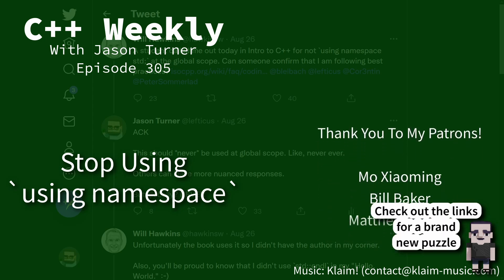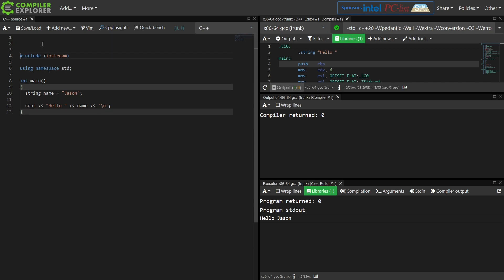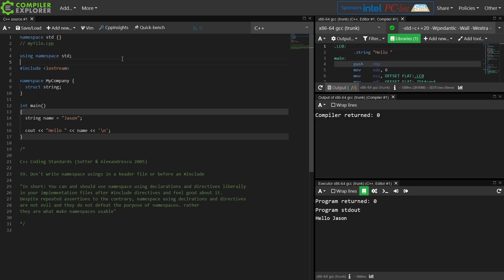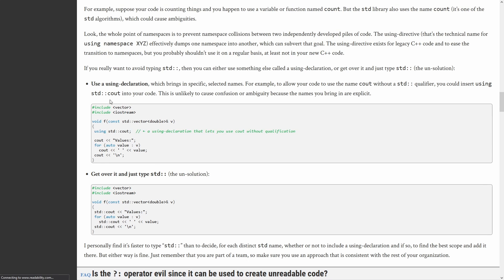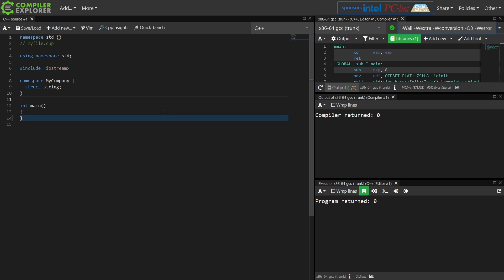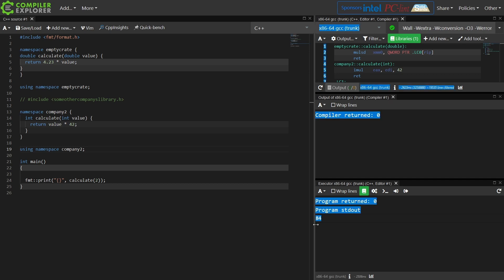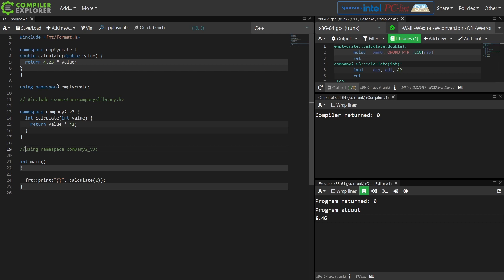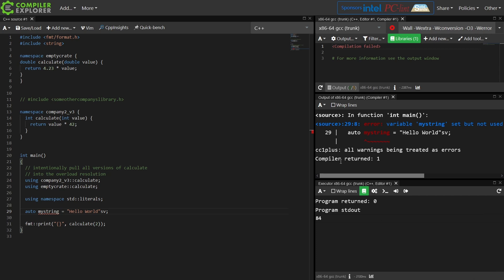C++ Weekly - Ep 305 - Stop Using `using namespace`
T-SHIRTS AVAILABLE!

GET INVOLVED

JASON'S BOOKS

RECOMMENDED BOOKS

AWESOME PROJECTS

O'Reilly VIDEOS